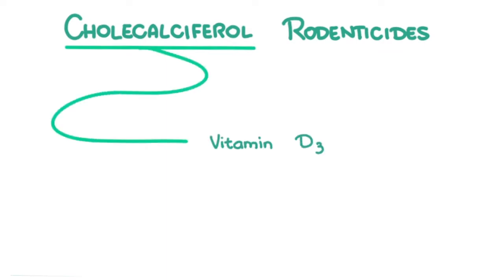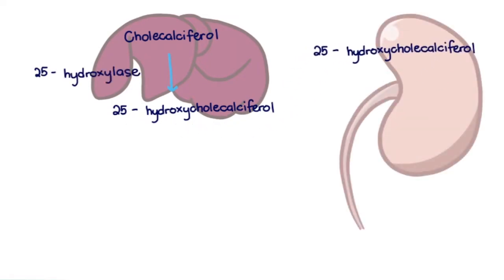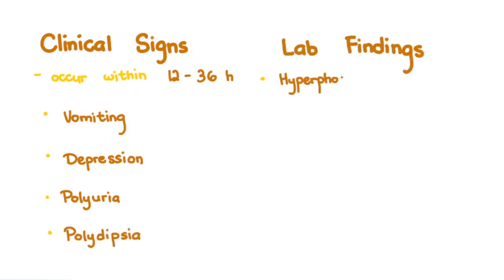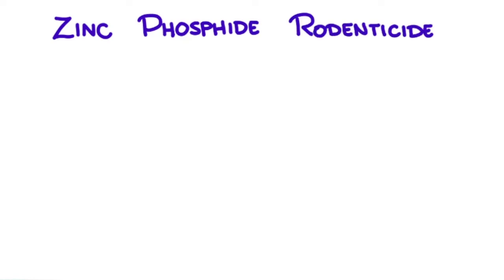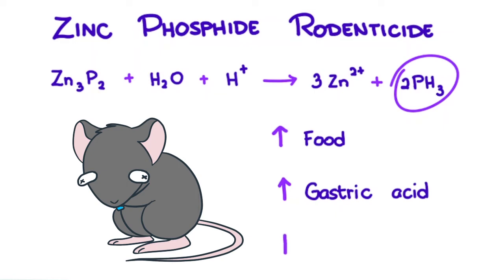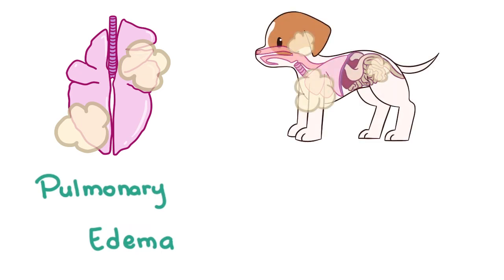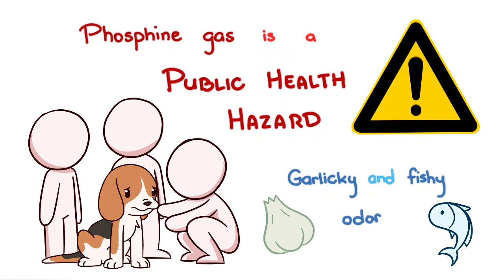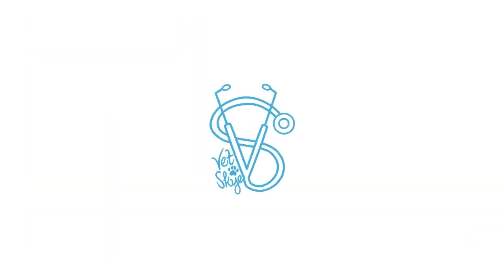Rodenticide Poisoning - Part 2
Osweiler GD, Hovda, LR. Brutlag AG, Lee JA. 2011. Small animal toxicology. Ames, Iowa, USA: Blackwell Publishing Ltd.